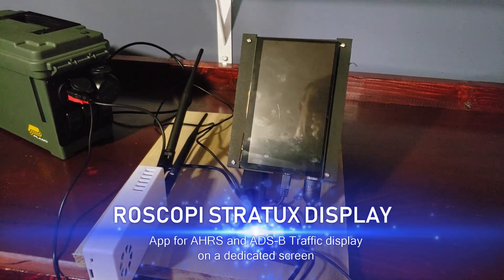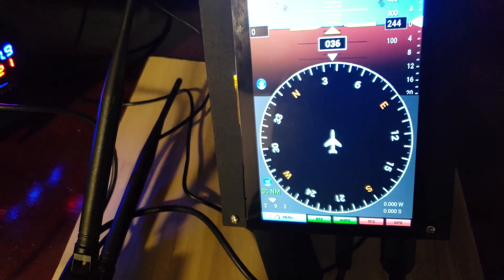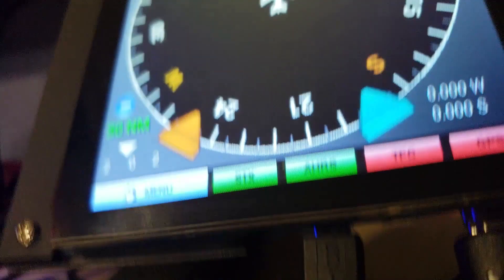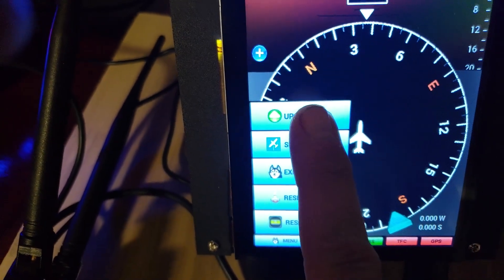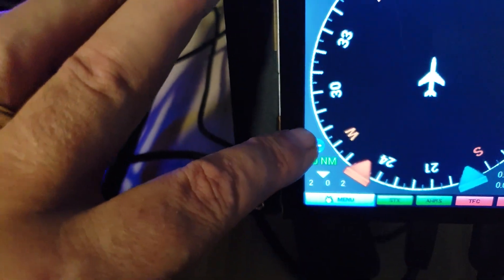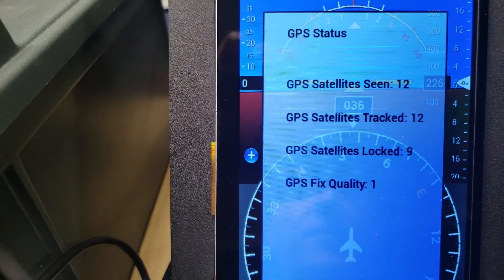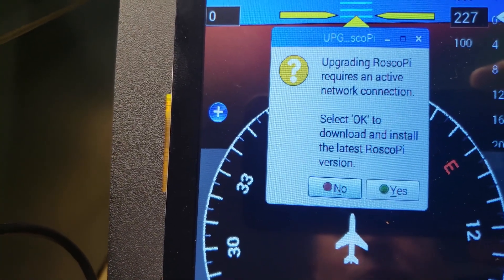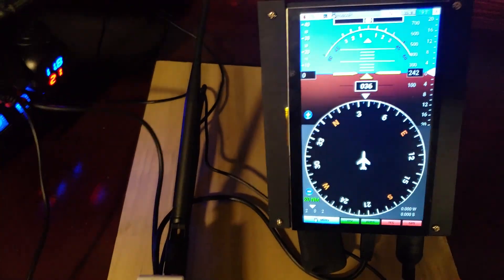RoscoPi AHRS/Traffic display app for Stratux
RoscoPi was developed so that the traffic and AHRS information provided by the Stratux ADS-B receiver can be displayed on a dedicated screen connected directly to the Raspberry Pi.